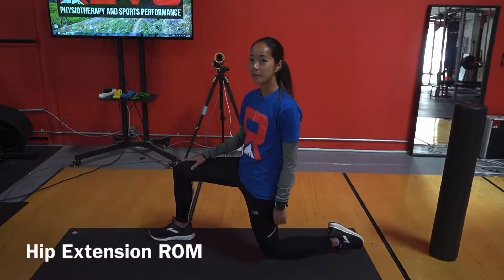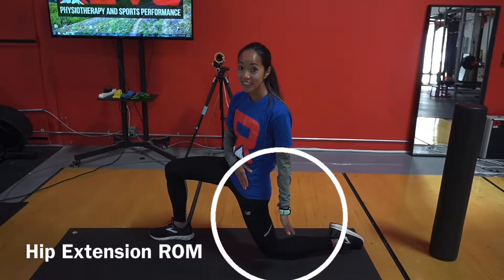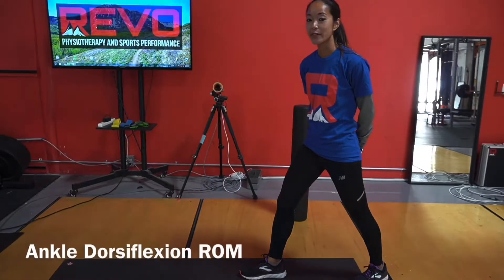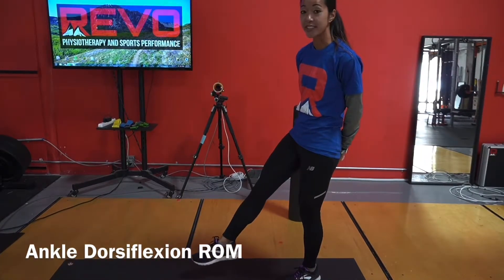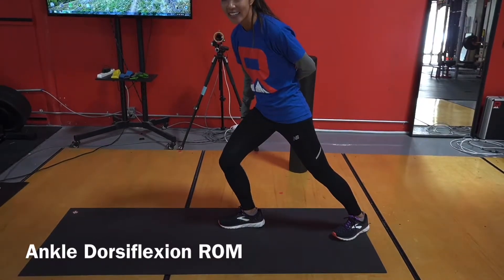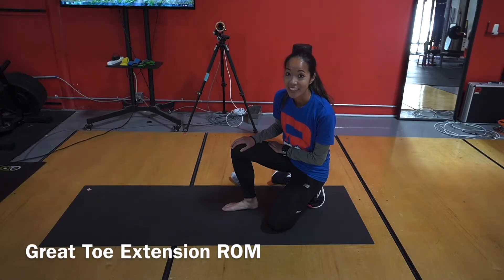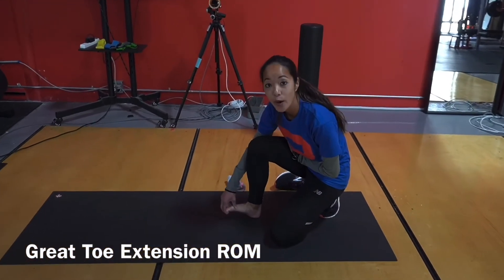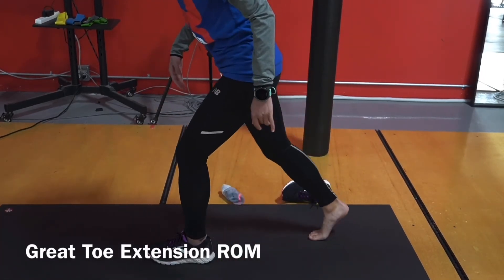REVO Run Series Ep. 9: Static Stretching for Runners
Use static stretching for areas where you lack full range of motion (hips, ankles, great toe). Spend your time doing foam rolling, massage, heat, compression to promote recovery.